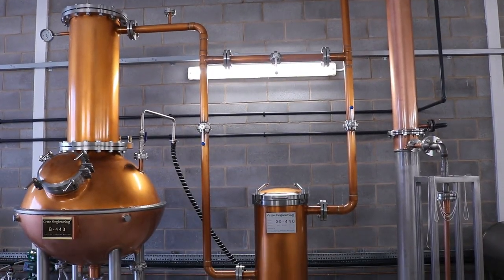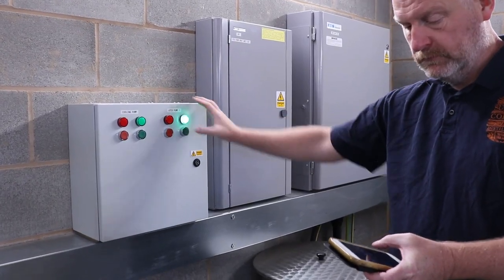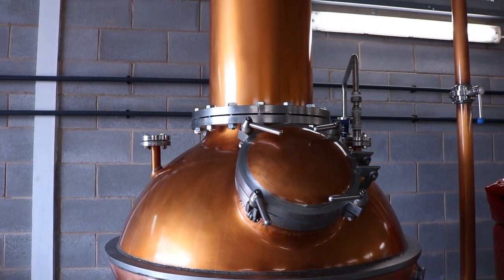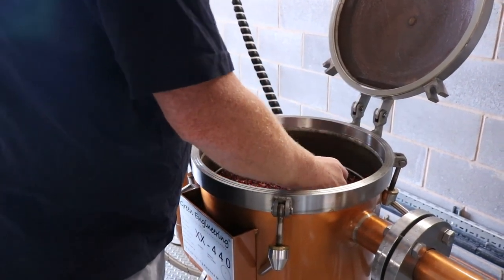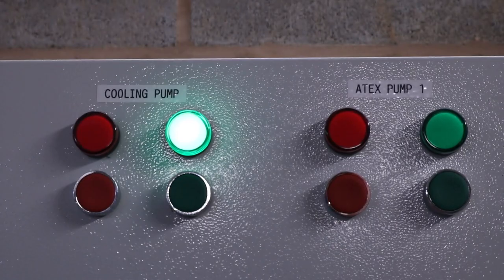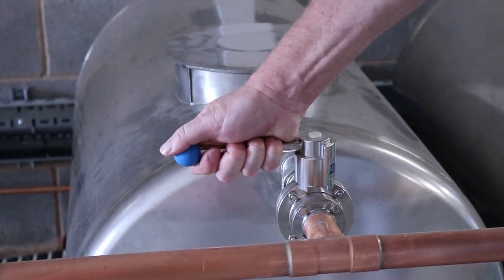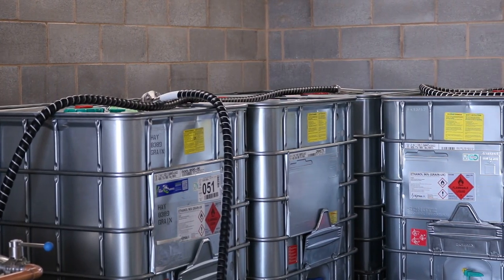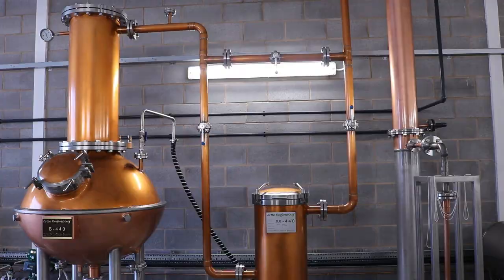How To Make Gin: Our Distillation Process [Copperfield London Dry Gin]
Here at The Surrey Copper Distillery, we make our award winning Copperfield London Dry Gin in our 300-litre carterhead still, Clara. In this video, we walk you through our distillation process, giving you an exclusive behind-the-scenes look at our distillery and the work that goes into producing a London Dry gin.

Please leave any questions you have in the comments below and we'll do our best to answer them.

- The Surrey Copper Distillery